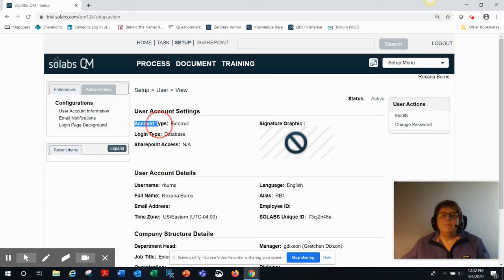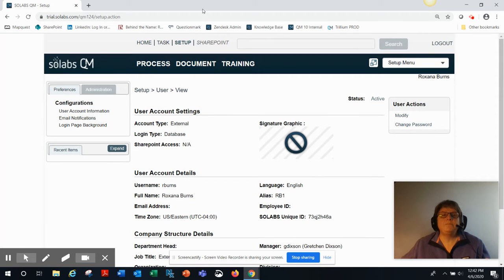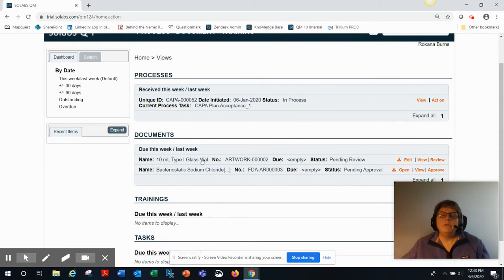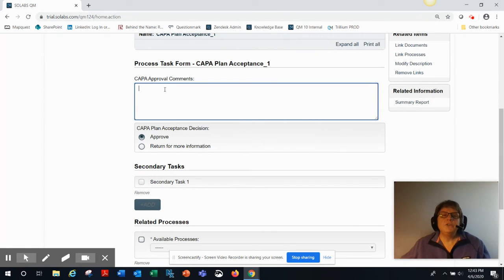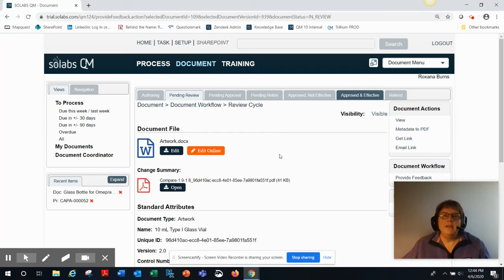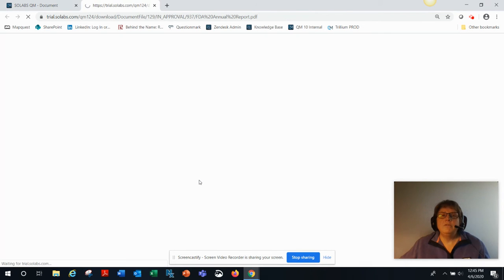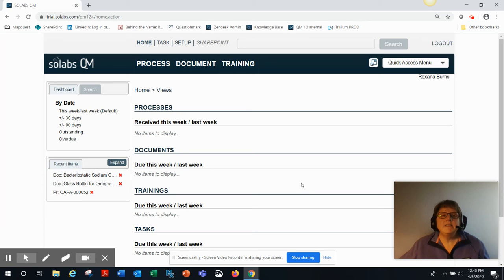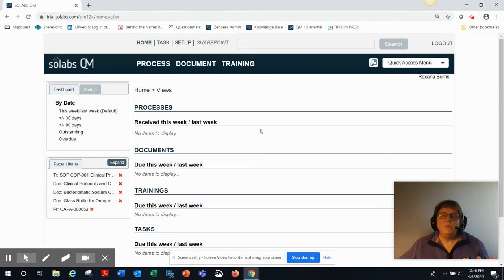SOLABS QM 10 Use of the External Account Type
This video will show you how to use the External Account Type when you need external consultants or partners to review or approve a document, complete a process task or complete some training assignments, but would like to ensure they cannot access anything other than what you intentionally assign to them.